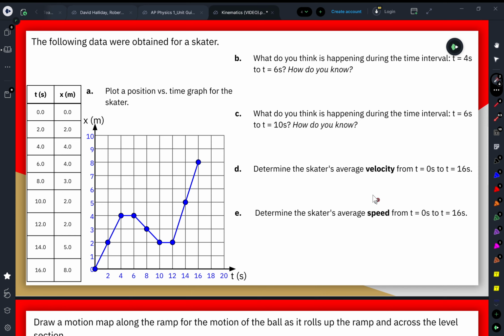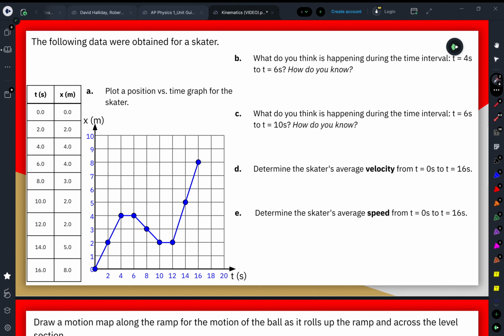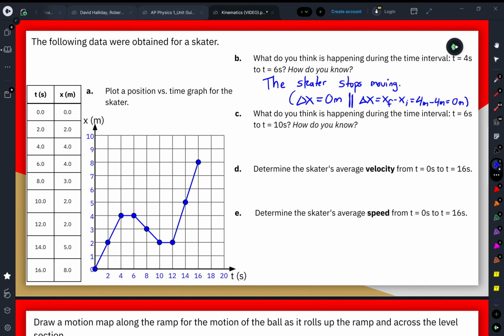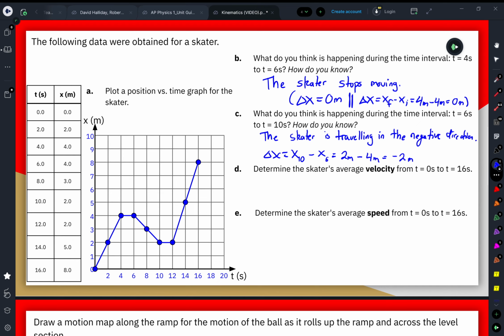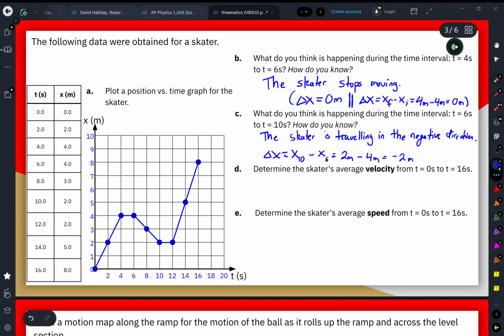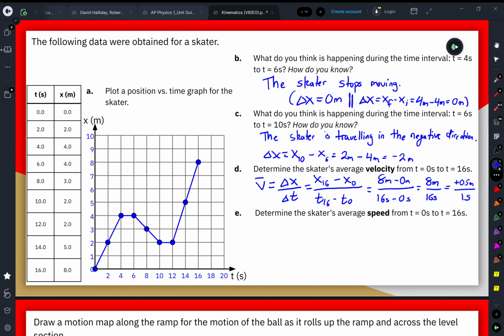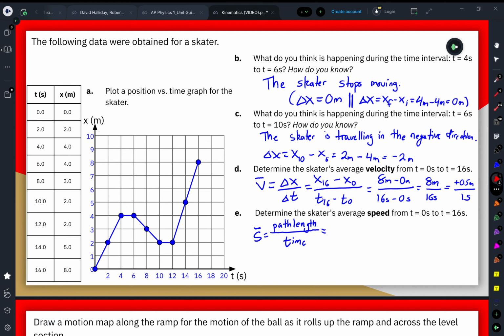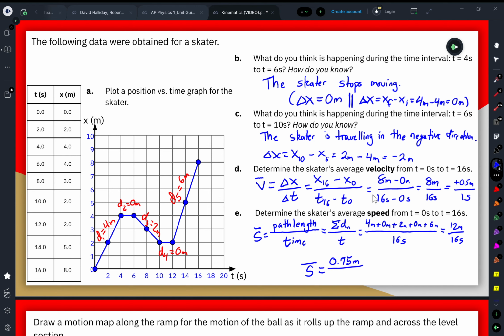Displacement, Average Velocity, and Average Speed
Displacement is the change in position of an object.

Average velocity is calculated as the displacement divided by the time interval. Velocity is the slope of a position versus time graph.

Average speed is calculated as the total distance travelled (pathlength) divided by the time interval. Speed is the absolute value of the instantaneous velocity.